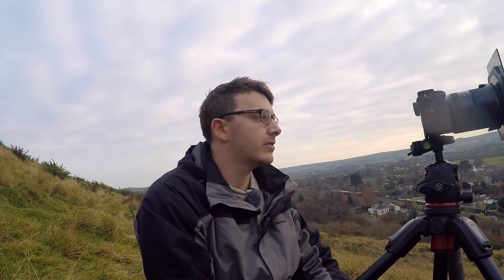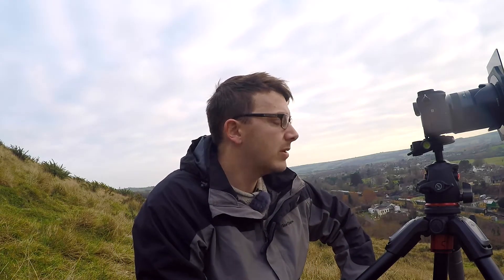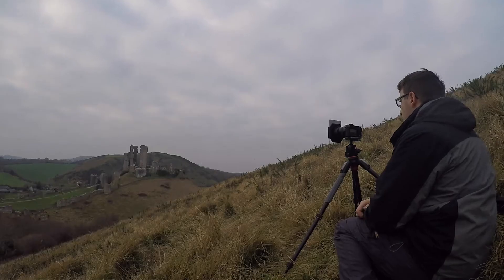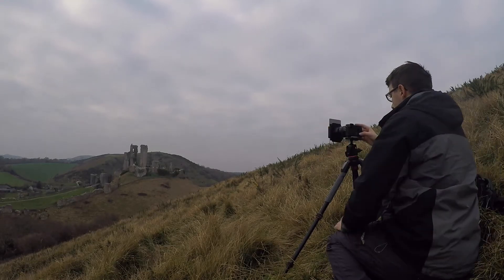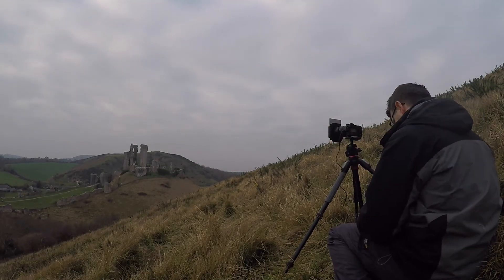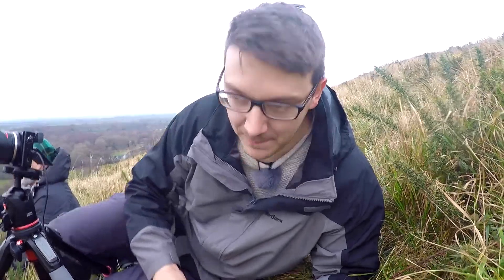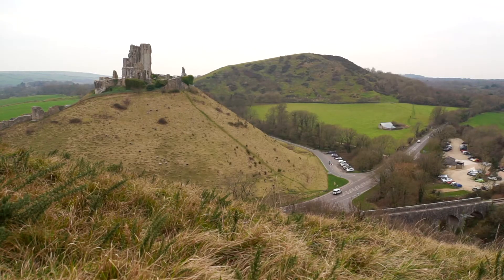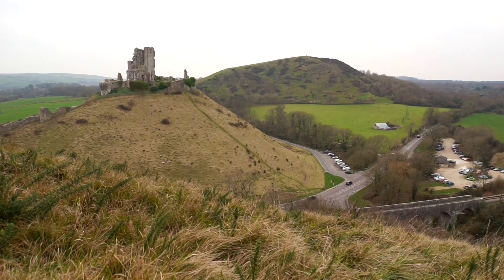CORFE CASTLE | LANDSCAPE PHOTOGRAPHY | LONG EXPOSURE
Following on from the last video where Paul and I photographed Old Harry Rocks, on our way home we stopped off at Corfe Castle, hoping and praying we would get some light and some moody, atmospheric shots! Thankfully we managed to both pull something out the bag and get a couple of nice images!

Corfe castle is a great landscape photography location and would be amazing for a sunrise shoot and also on the adjacent hill be ideal for a sunset shoot! (along at you have nice light!)

Sony A6000
Sony 18-200mm
LeeFilters Big Stopper
LeeFilters Little Stopper
LeeFilters ND grad set
Manfrotto 190GO!
Manfrotto XPRO Ball Head
GoPro Hero 4 Silver
ZOOM H1 Handy mic